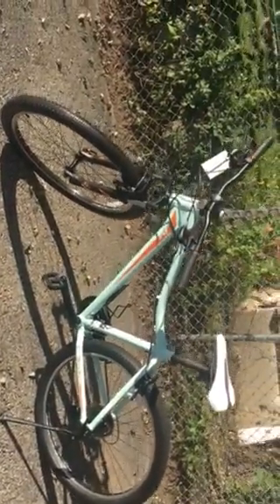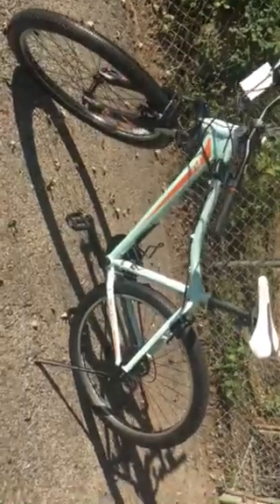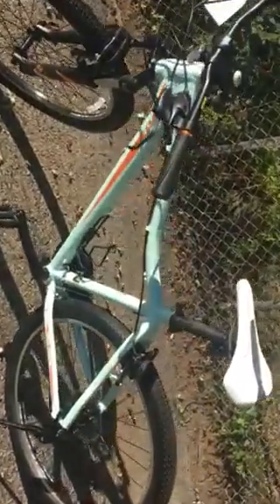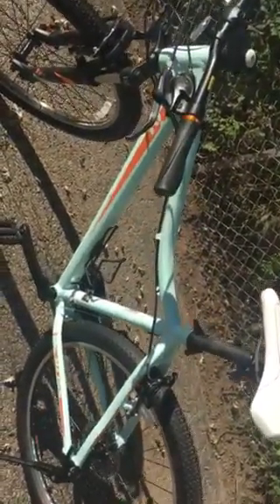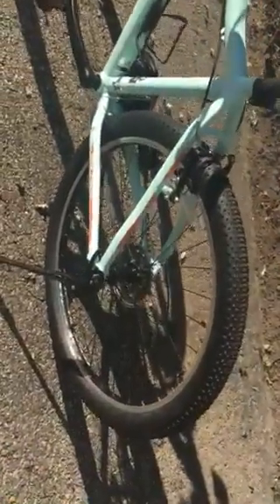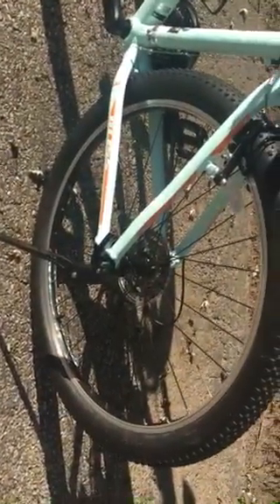Bliss 3 LIV 2019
Giant women’s bike ** ice green** is the correct color.